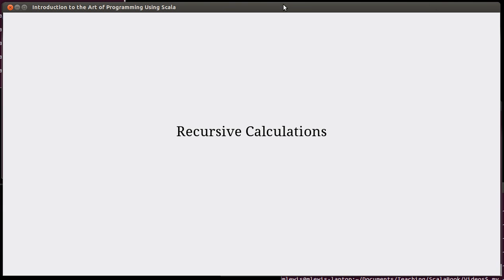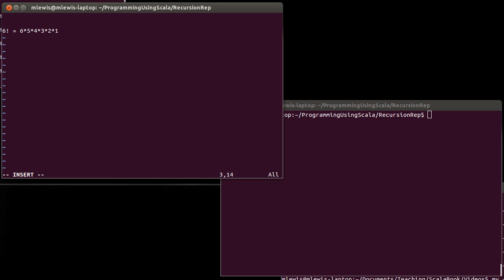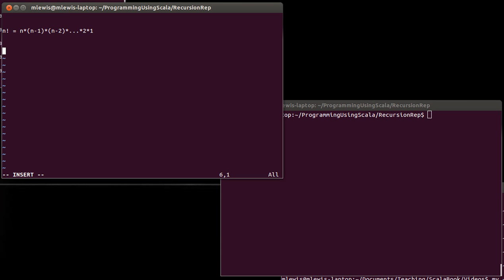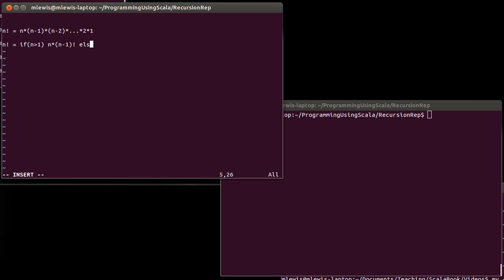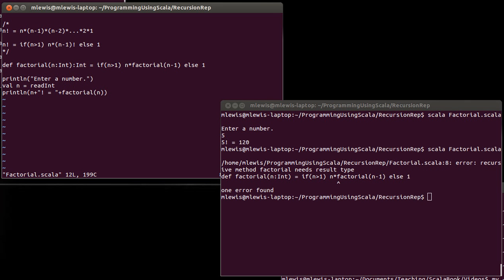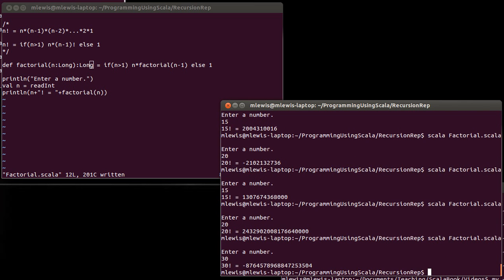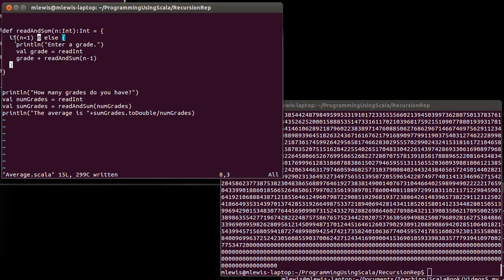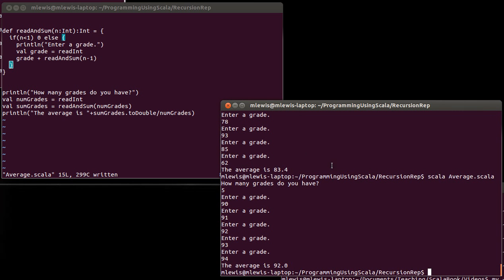Recursive Calculations (using Scala)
This video extends on the idea of using recursion to make some action happen a variable number of times. In this video, the functions are calculating values for us.